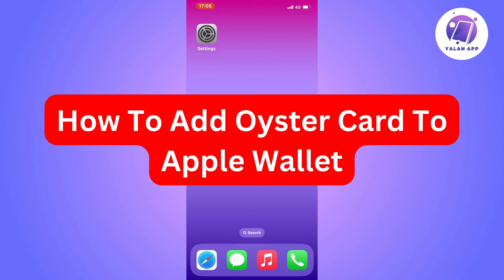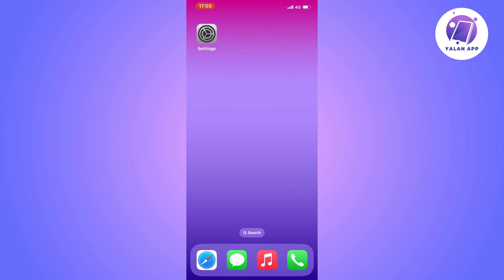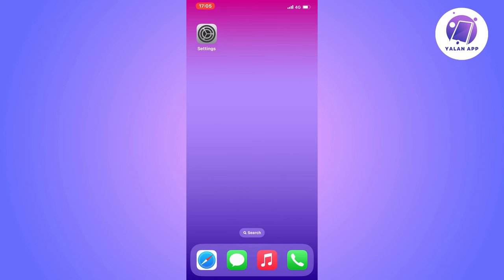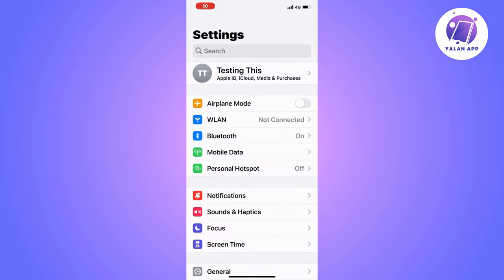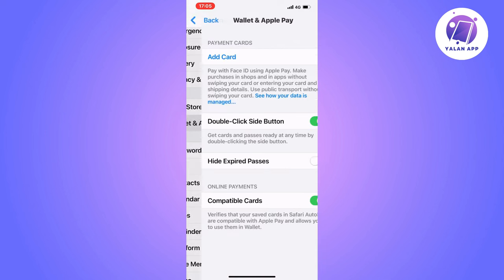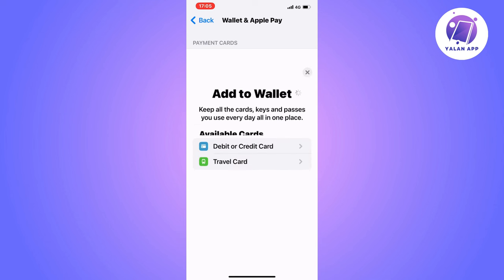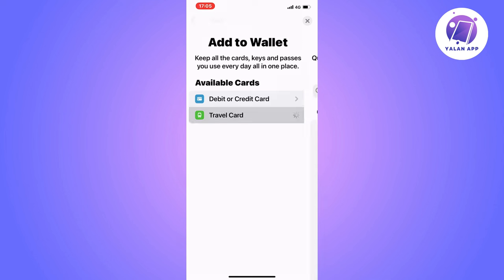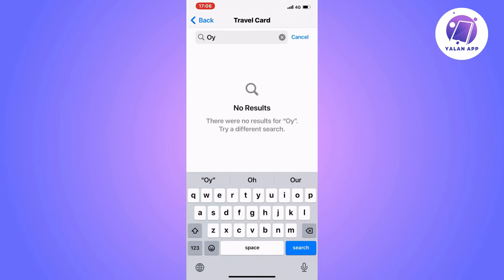How To Add Oyster Card To Apple Wallet (2024)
If you want to be able to add your Oyster card to your Apple Wallet, then this video will be perfect for you!